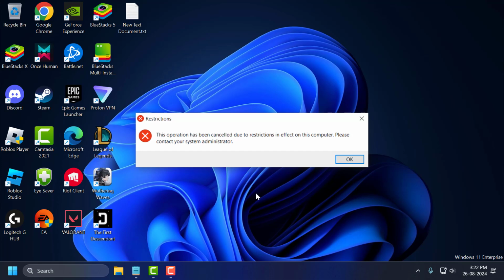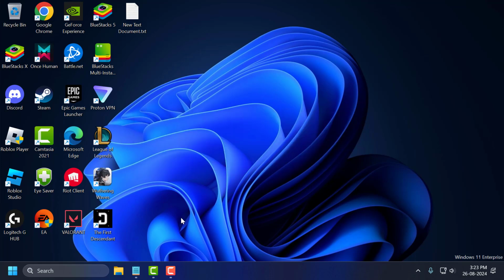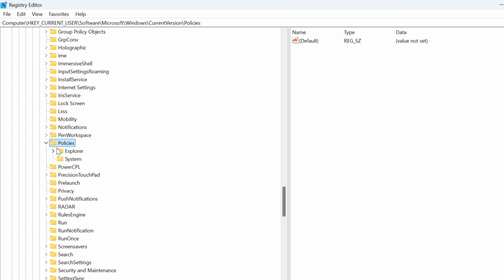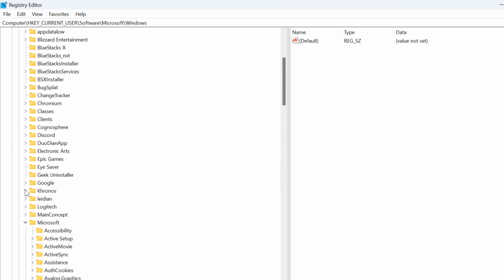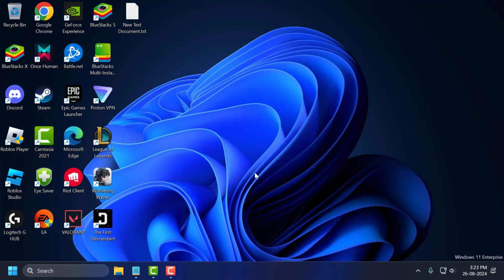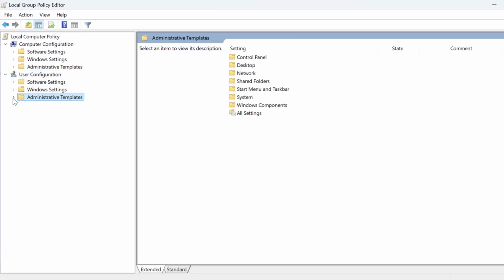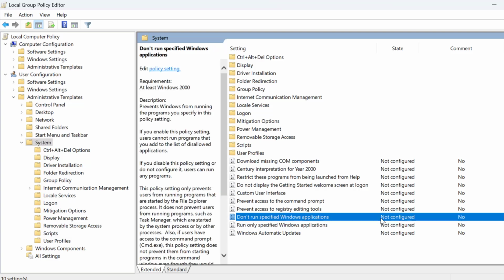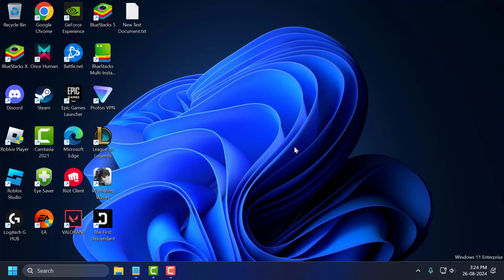How to Fix "This Operation Has Been Cancelled Due to Restrictions in Effect on This Computer" Error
The "This operation has been cancelled due to restrictions in effect on this computer" error usually occurs due to group policy settings or registry restrictions. To fix it, use the Group Policy Editor by navigating to User Configuration , Administrative Templates , System and checking if any policies are restricting access. You can also edit the Registry Editor by deleting problematic entries under

Registry File Path:
HKEY_CURRENT_USER\Software\Microsoft\Windows\CurrentVersion\Policies

00:00 Intro
00:20 Solution 1
01:03 Solution 2

In This Video:
how to fix this operation has been cancelled due to restrictions in effect on this computer